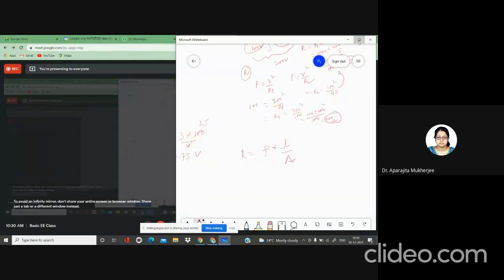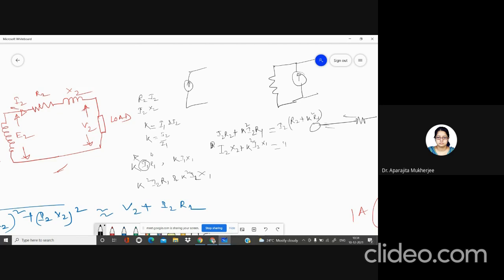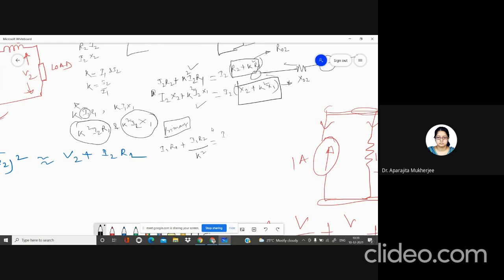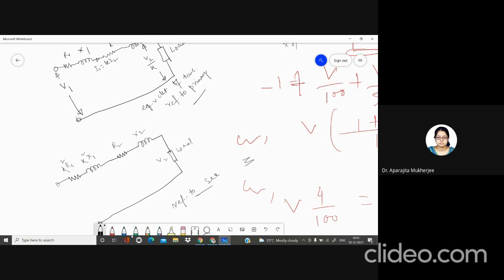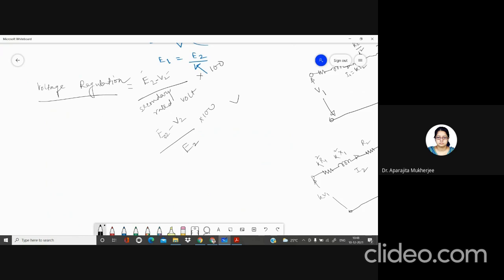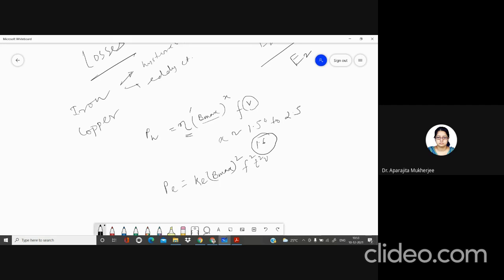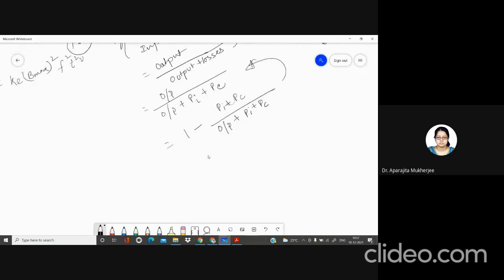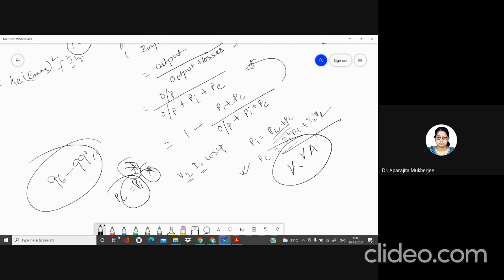Transformer Engineering Part 2: Equivalent Circuits & Voltage Regulation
"Continuing our deep dive into electrical machines, this video provides a detailed discussion on the advanced concepts of Transformers (Part 2). ⚡

In this session, we transition from phaser diagrams to the practical calculations required for transformer design and analysis. We cover everything from referring resistances across windings to understanding why transformers are rated in KVA instead of kW.

Key Topics Covered:

Equivalent Circuits: Understanding resistive and reactive drops in primary and secondary windings [01:04].

Referencing Circuits: How to refer the primary side to the secondary and vice-versa using the transformation ratio (K) [05:14].

Voltage Regulation: Defining how secondary terminal voltage varies with load and power factor [16:28].

Transformer Losses: A breakdown of Iron losses (Hysteresis & Eddy Current) and Copper losses [19:15].

Efficiency & Performance: Calculating transformer efficiency and the specific condition for Maximum Efficiency (Iron Loss = Copper Loss) [25:36].

Rating Insight: Why transformers are rated in KVA and the concept of 'All Day Efficiency' [30:08].

This lecture is essential for B.Tech Mechanical and Electrical engineering students preparing for exams or technical interviews.

If you missed Part 1, make sure to check the playlist!